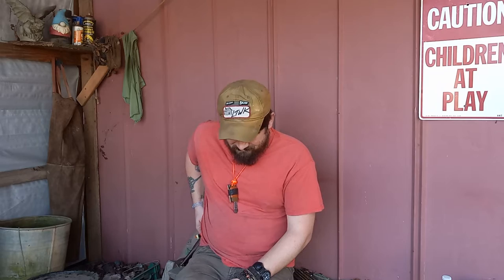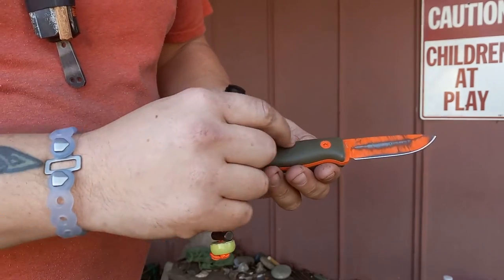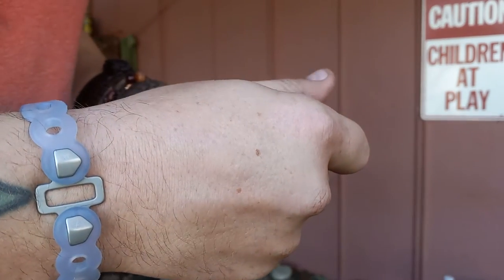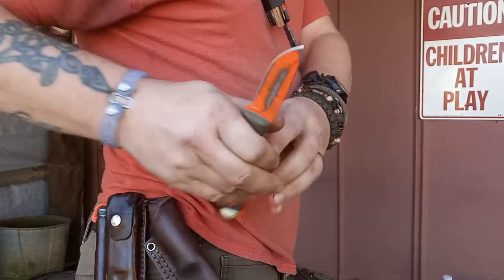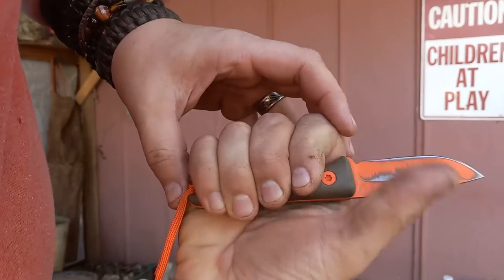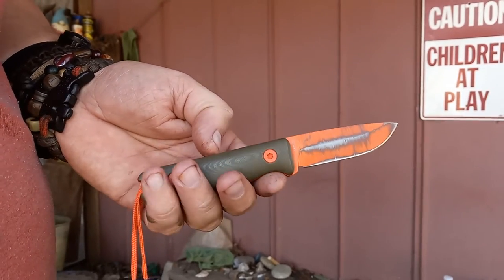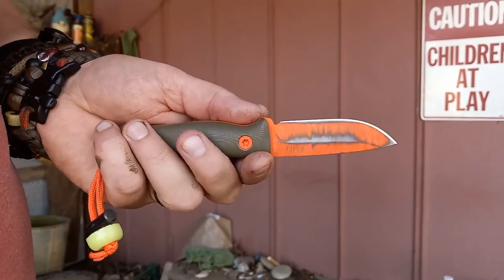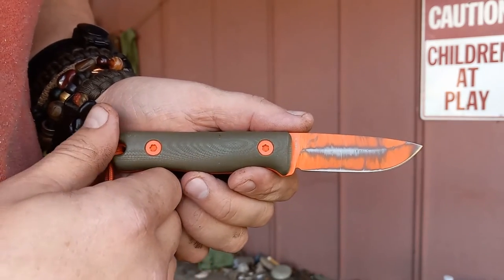Reiff knives F3XC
The December knife of the month is the 3V Reiff knives F3XC I'll put up a final thoughts the end of the month, we are only about half way through